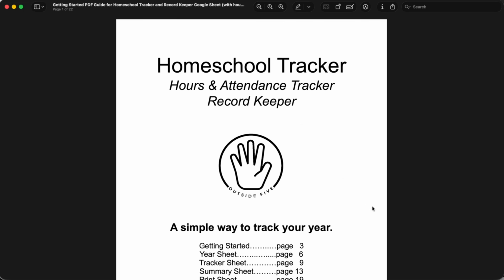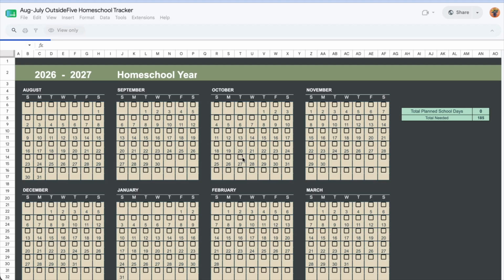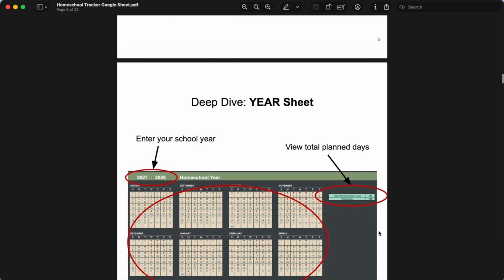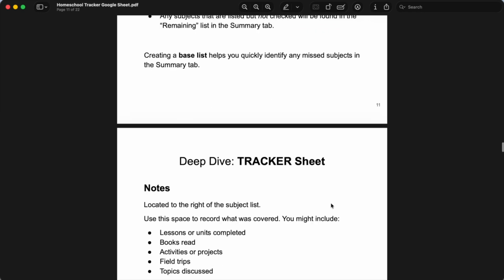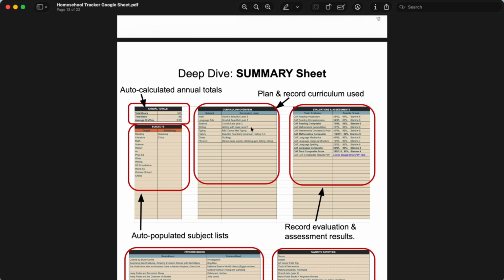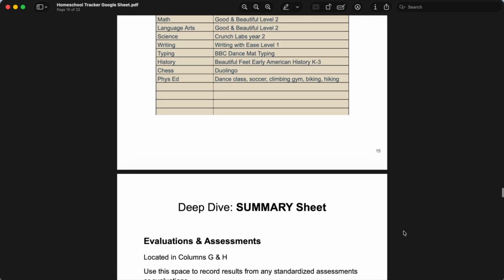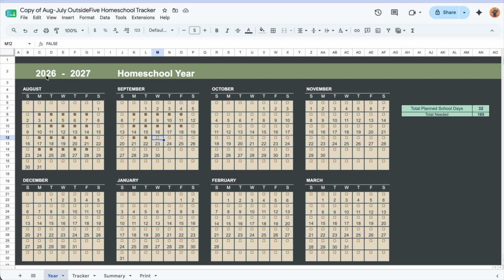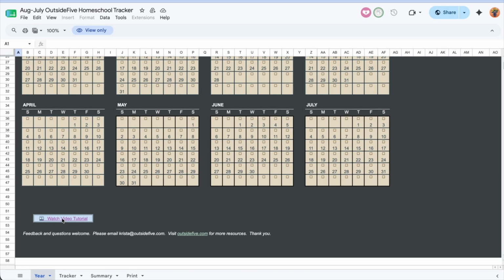Homeschool Tracker: How to Access & Get Started with Your Google Sheet (Hours & Attendance Version)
Welcome! In this video, I'll show you how to access and get started with your Outside Five Homeschool Tracker Google Sheet – Hours & Attendance Version.

When you purchase this tracker, you'll receive an instant-download PDF instructional guide. This video walks you through how to use that guide to access your own editable, customizable, and reusable Google Sheet. I'll also give you a quick overview of each tab and show you where to find additional instructions, tips, FAQs, and the full tutorial video.

Whether you're using this tracker for homeschool organization, state record-keeping, tracking instructional hours, or simply preserving memories from your homeschool year, you'll be ready to get started in just a few minutes.

🌿 Purchase the Homeschool Tracker (Hours & Attendance version):

TIMESTAMPS:

0:00 Intro
0:14 How to Access Your Homeschool Tracker Google Sheet
0:59 Instructional PDF Overview
1:28 YEAR Tab
1:42 TRACKER Tab
2:08 SUMMARY Tab
3:33 PRINT Tab
3:56 Reusing the Tracker Year After Year
4:39 Tips, FAQs, Instructional Video, and Thank You

If you enjoy practical homeschool organization tools, outdoor activities, and family-friendly resources, I'd love to have you subscribe to my channel and follow my Etsy shop as Outside Five continues to grow.